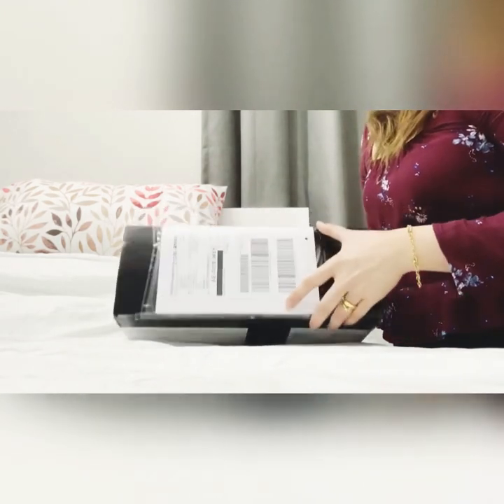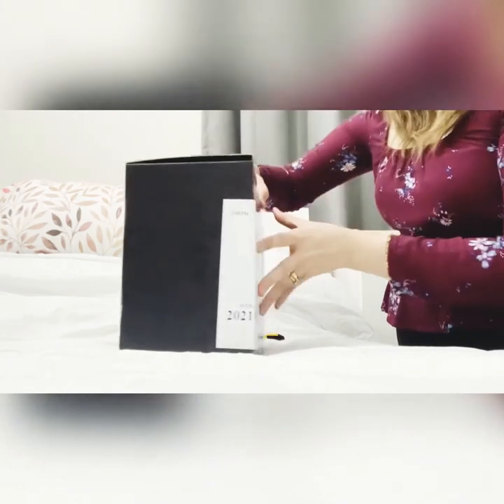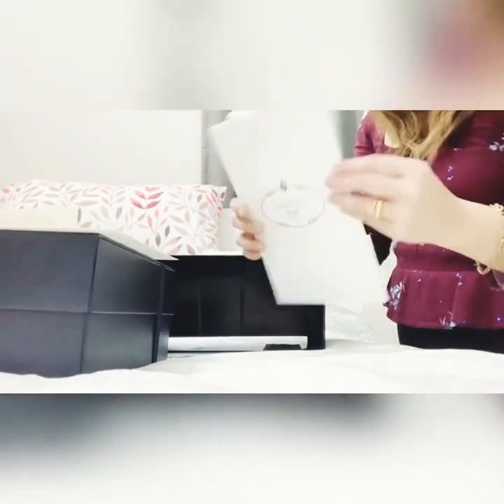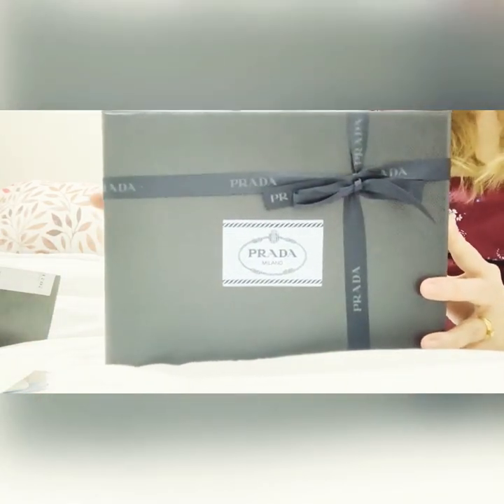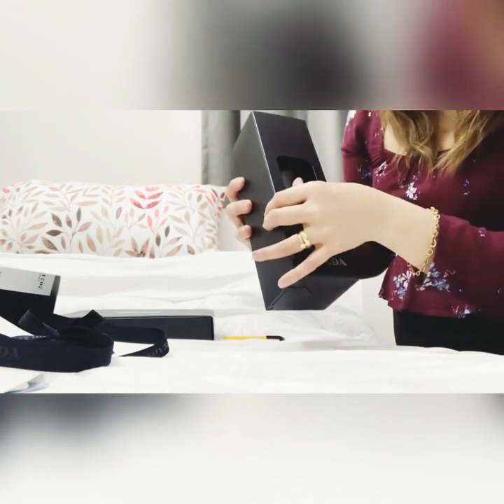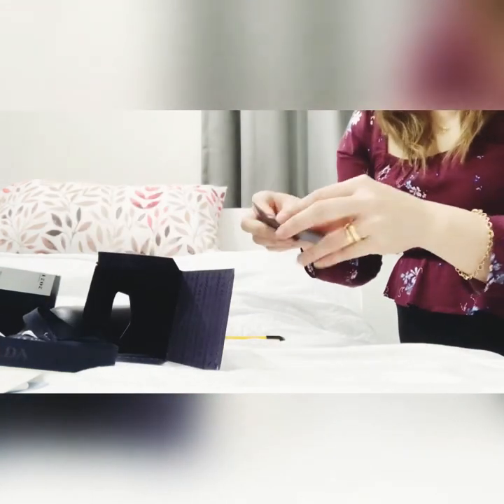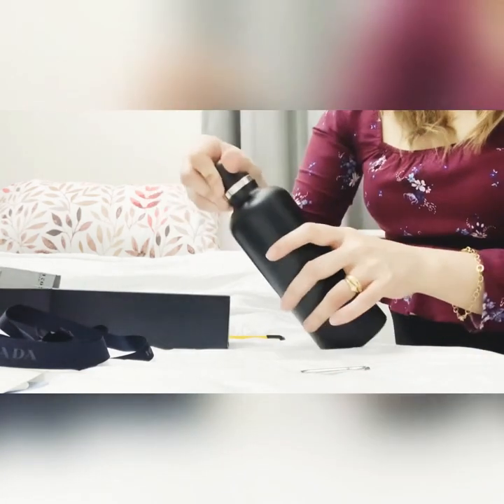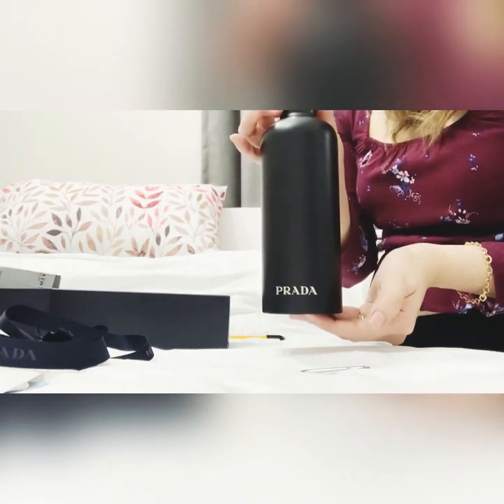Unboxing Prada Stainless Steel Water Bottle 500ml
Hi Loves!

Clizza here! I do vlogs on fashion, lifestyle, food, travel and basically anything that interests me ☺️

Hope you like this simple unboxing ❤️